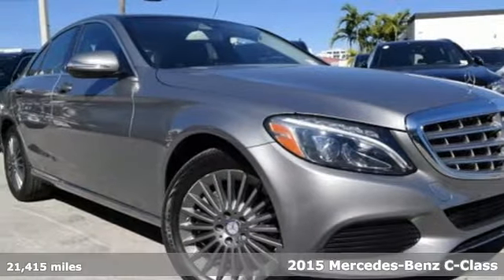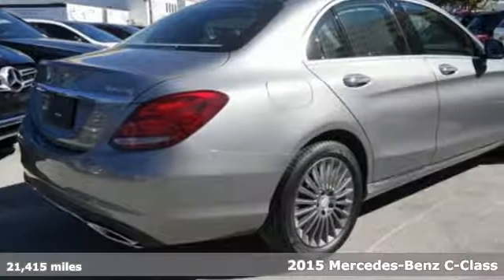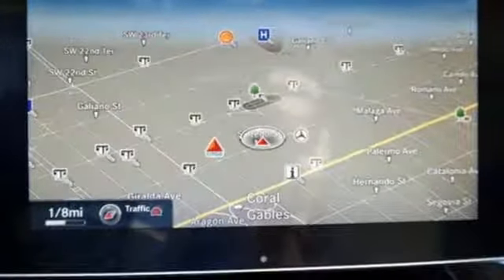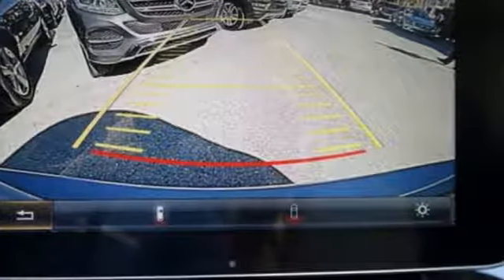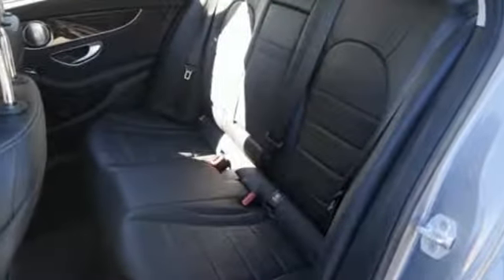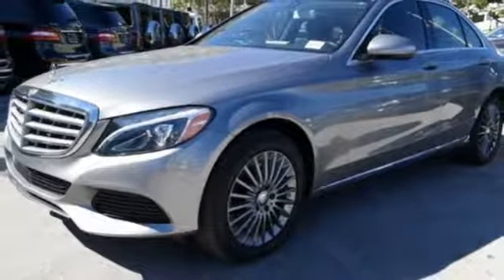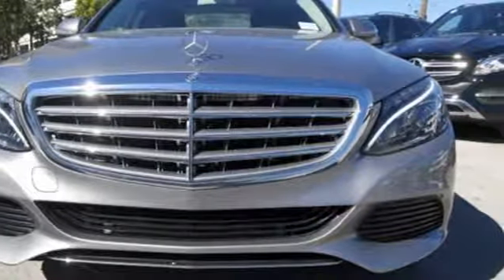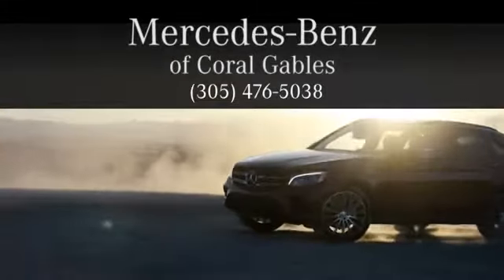Used 2015 Mercedes-Benz C-Class Miami FL Coral Gables, FL V110104 - SOLD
Year: 2015
Make: Mercedes-Benz
Model: C-Class
Trim: C 300 Luxury
Engine: 4 Cyl. 2.0 L
Transmission: Automatic
Color: Palladium Silver Metallic
Interior: Black
Mileage: 21415
Stock #: V110104
VIN: 55SWF4KB3FU025515

Address:
300 Almeria Avenue